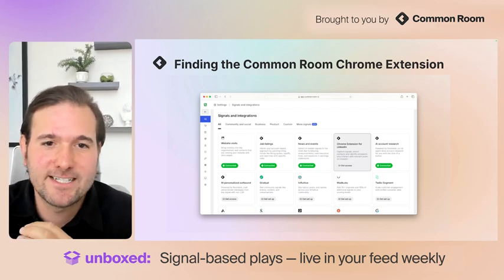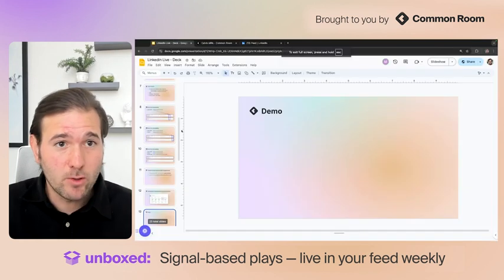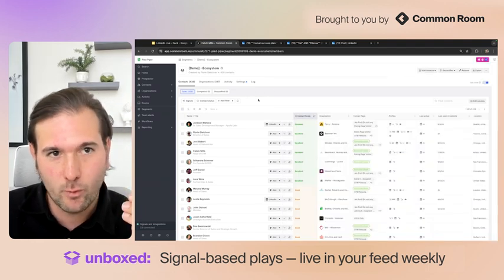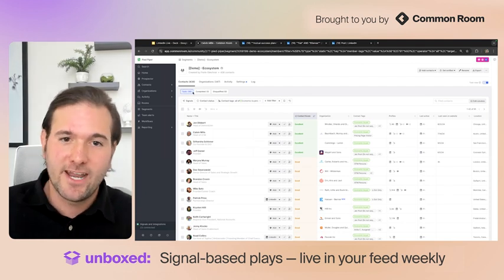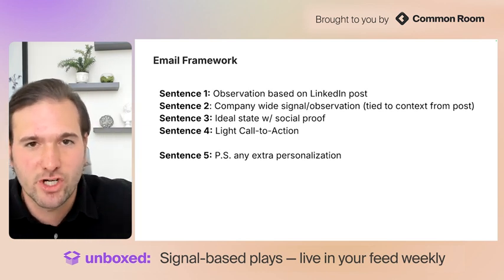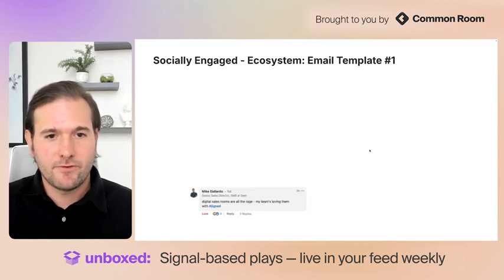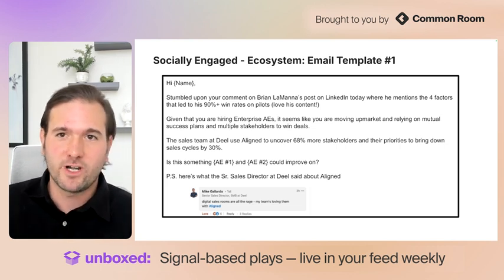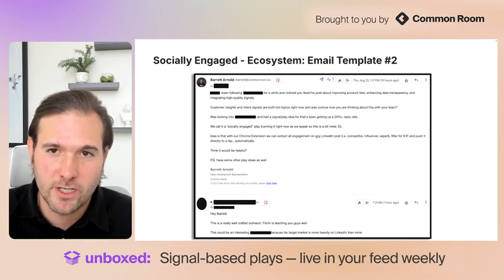LinkedIn-based plays: Capture, prioritize, and action any post on LinkedIn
Learn how to use Common Room's Chrome Extension for LinkedIn to pull in any LinkedIn post, enrich every person who engaged with it, and automate super relevant end-to-end plays that 10x your reply rates.

For more about prospecting on LinkedIn 10x faster, check out our step-by-step playbook